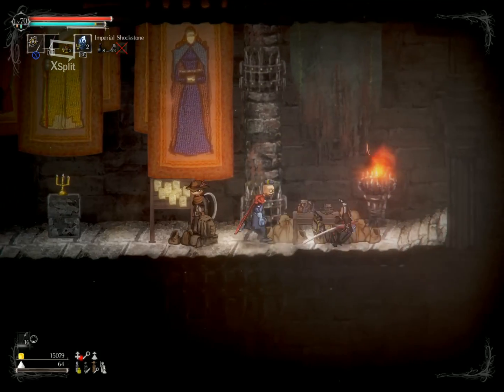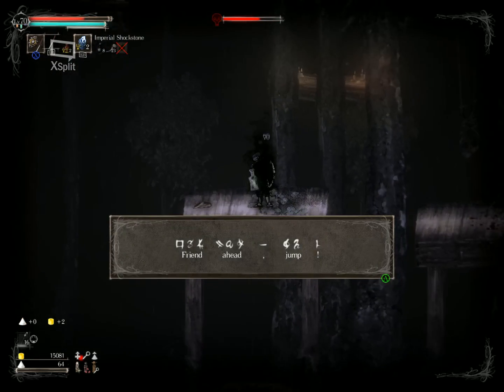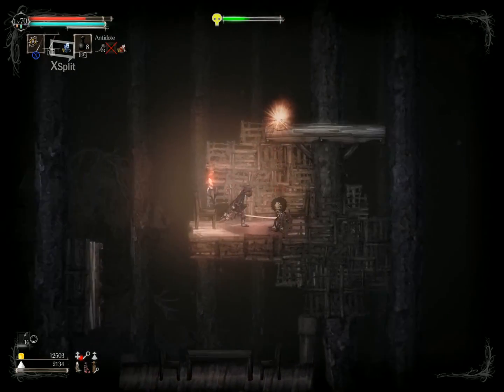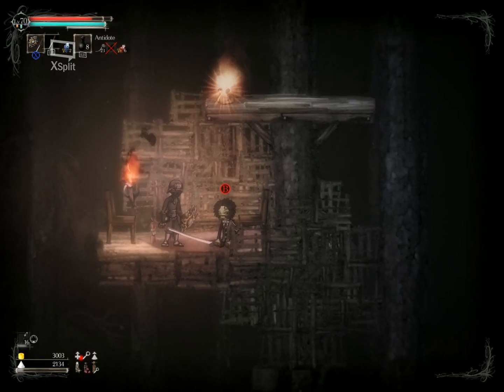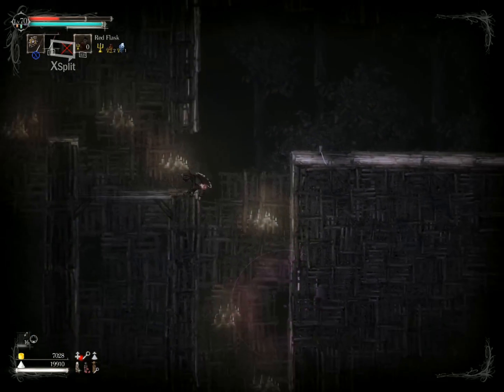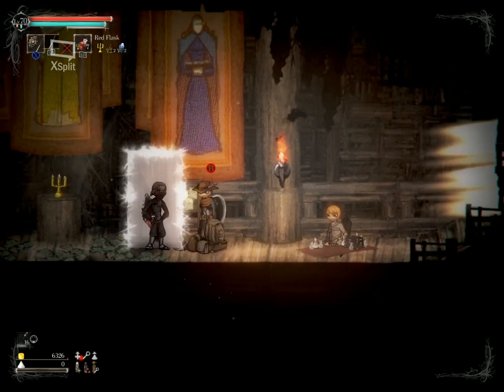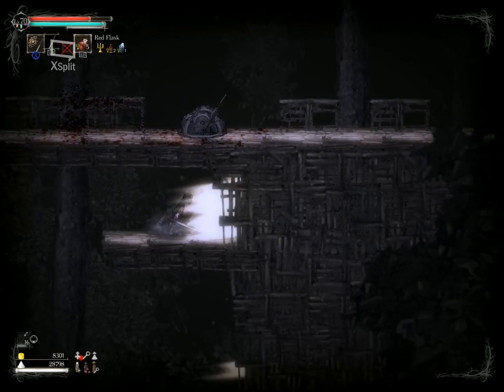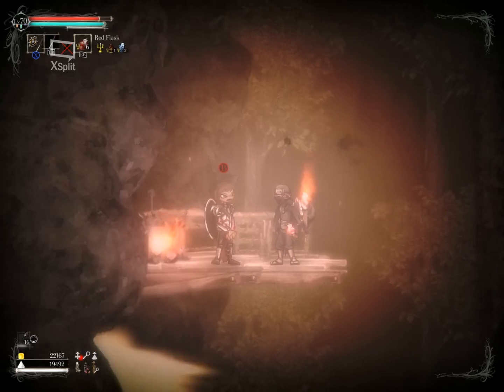Salt and Sanctuary Part 20 The Mire and He Who Farts Alot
This Salt and Sanctuary walkthrough and gameplay will  include a prologue, review, complete walkthrough, Most if not all questlines, cutscenes, in game movies, New gameplay and at least one single player ending.

Salt and Sanctuary was developed by the Award Winning Ska Studios, for PC and PS4. It is a tribute to both Dark Souls and games like Metroid and Castlevania. It has a beautiful, if bleak, art style that has a dark and atmospheric taste. The 2d action is fast and melds well with the RPG elements. The in-game systems allows for a rather large level of crafting.

A doomed sailor is shipwrecked and lands on an uncharted island. Through dreary villages, cavernous castles, and deadly dungeons, the player will quest through these locations and more in a desperate attempt to escape the island which serves as imprisonment.